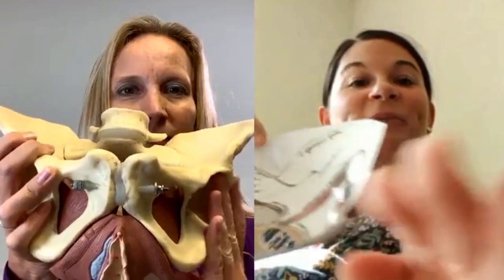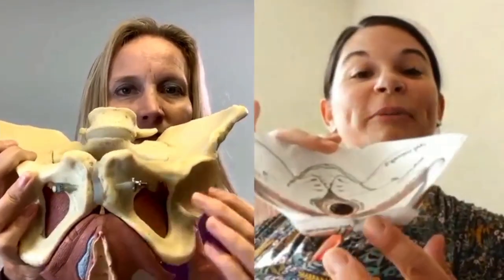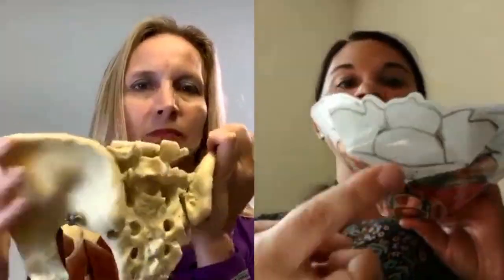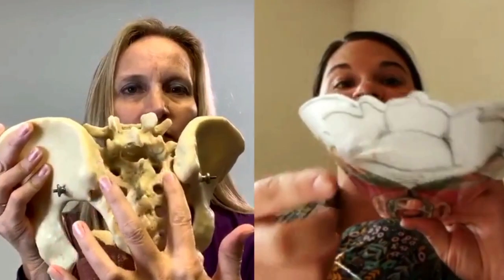Pelvic Girdle Pain in Pregnancy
Join Adrienne Gobe, PT, DPT,WCS and Physiotherapist Jeanice Mitchell PT, MPT, WCS, BCB-PMD, as they discuss the pelvic girdle pain in pregnancy.
Adrienne earned her Doctorate in Physical Therapy from Northwestern University in Chicago, IL in 2013. She is passionate about treating patients with pelvic floor muscle disorders in females and males including pelvic pain, continence issues, sexual dysfunction, and constipation issues. She also specializes in orthopedic injuries, complex hip and pelvic pain, spine, and sports injuries.
She has taken extensive coursework through the Herman and Wallace Institute of Pelvic Health and Maitland Australian Physiotherapy. She is board certified as a Women's Health Clinical Specialist from the American Board of Physical Therapy Specialties since 2017. She is passionate about promoting the profession of physical therapy and mentoring other therapists in their journey to treat pelvic floor dysfunction